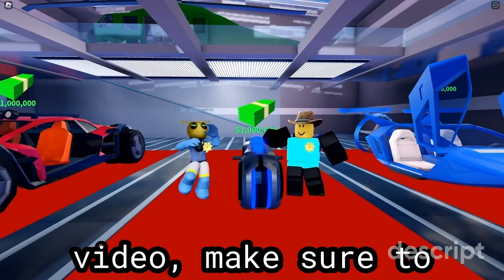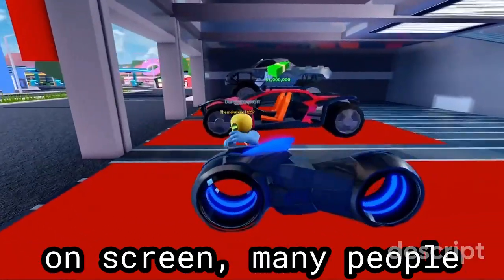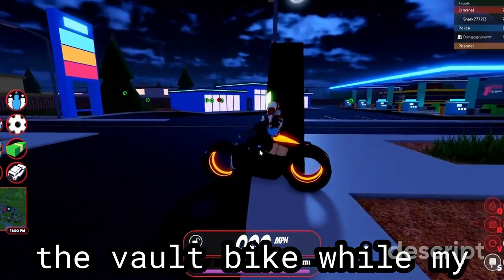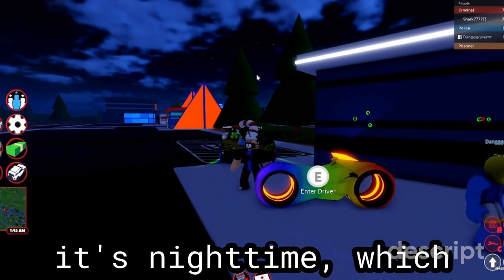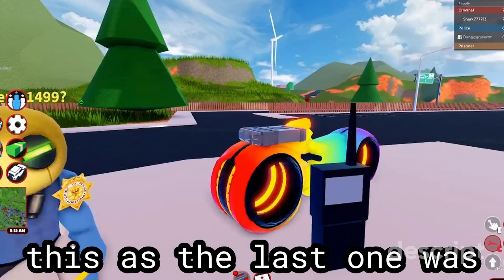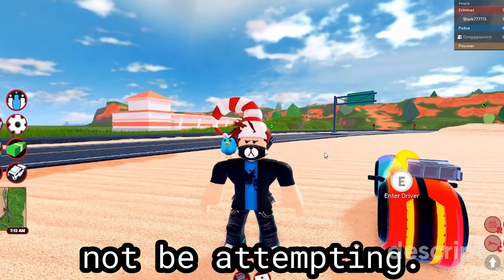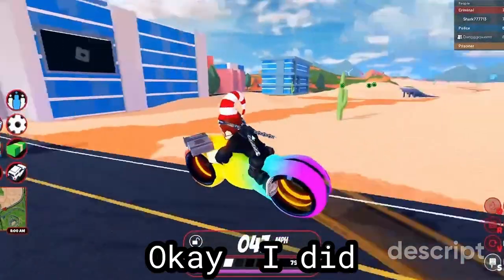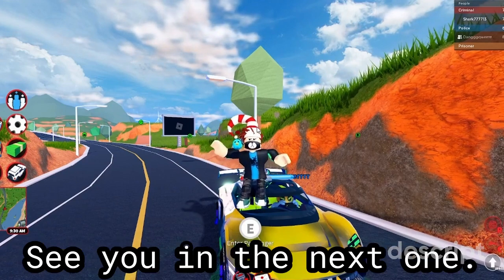Get this as your first $1m vehicle! | Roblox Jailbreak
Like please :)
Volt bike clip: @Jusplicity